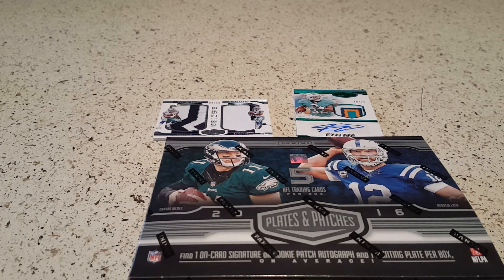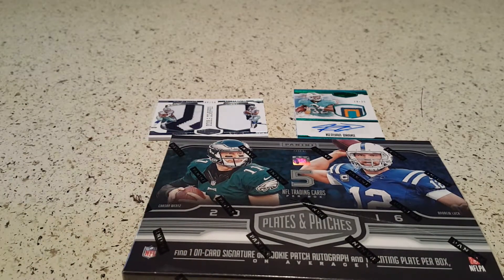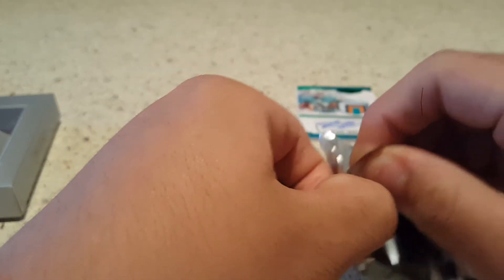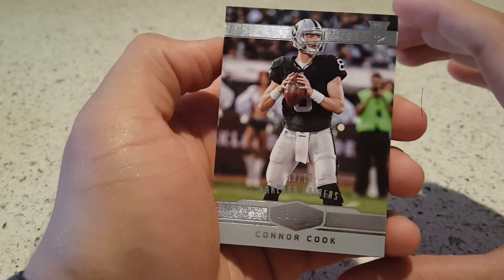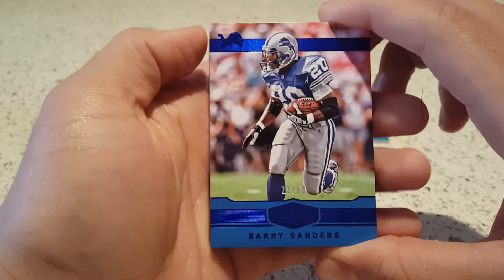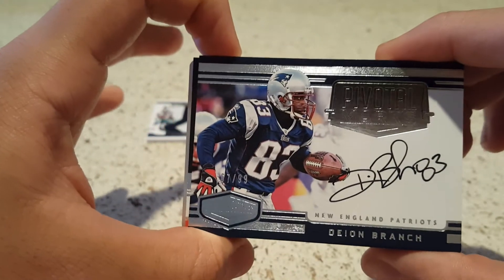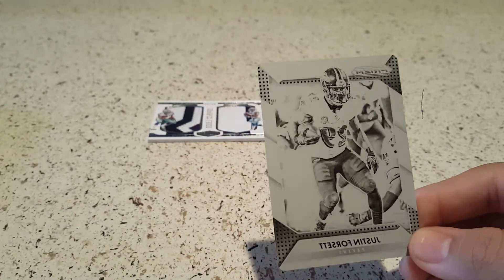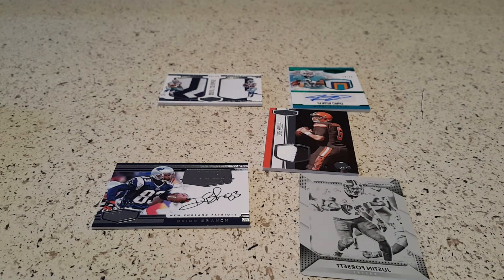2016 Panini Plates & Patches - Unanimous Decision - Box Break #2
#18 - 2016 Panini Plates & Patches